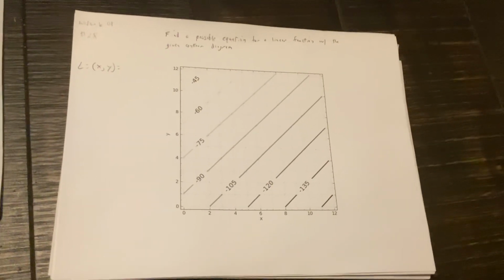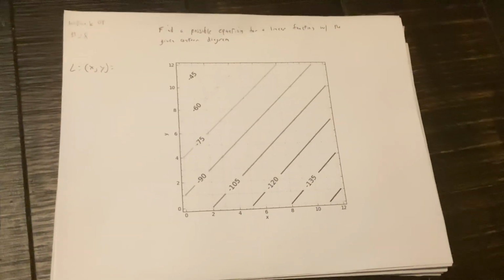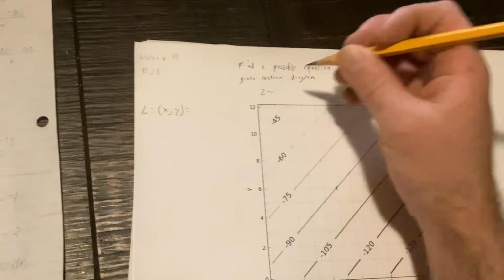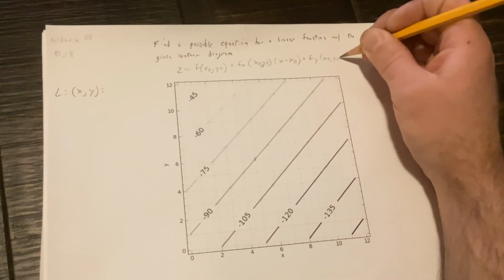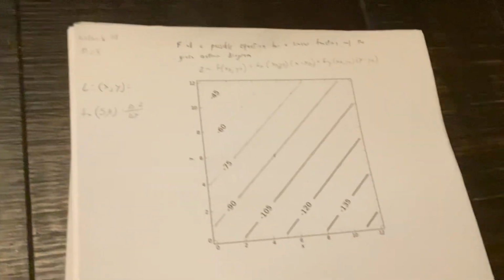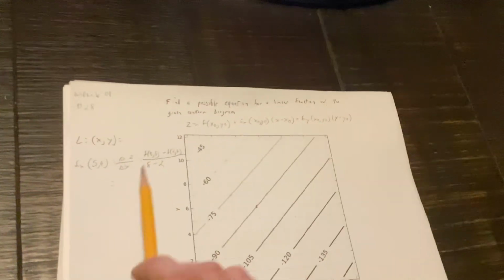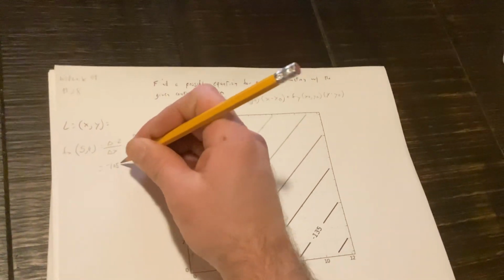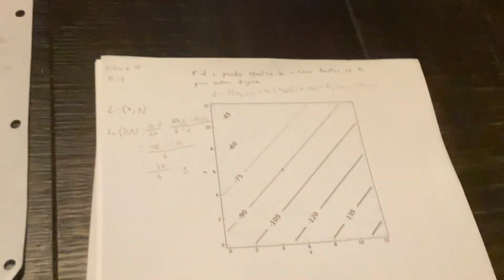08 #28 Finding a possible linear equation for a linear function with a contour diagram.